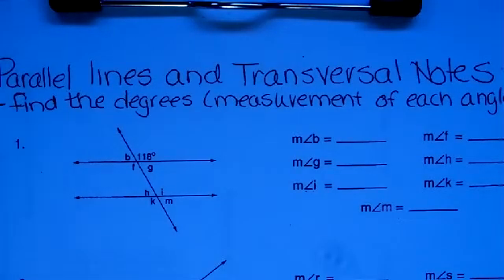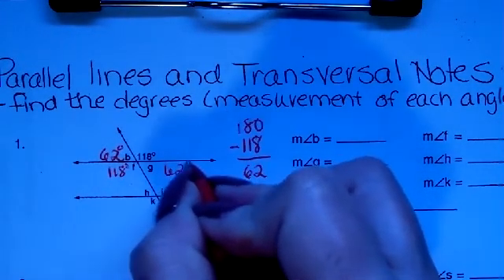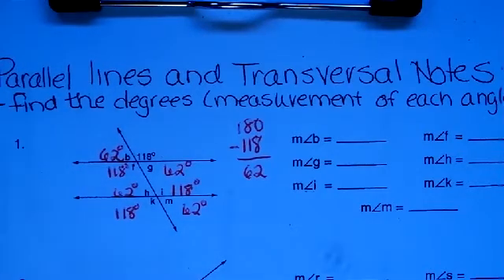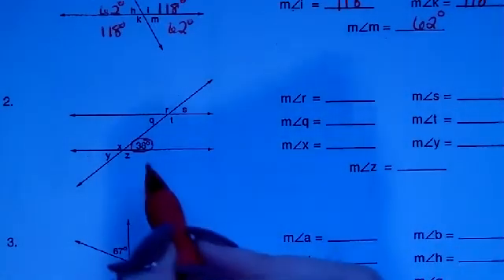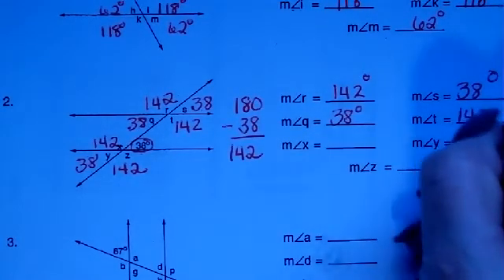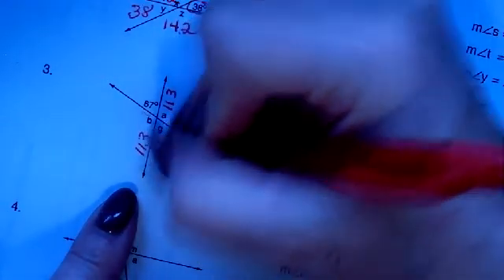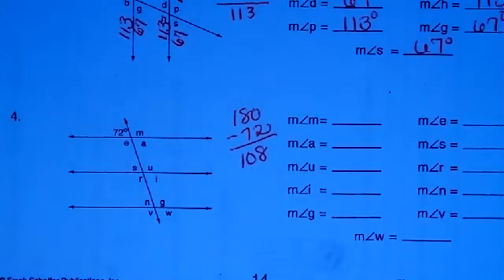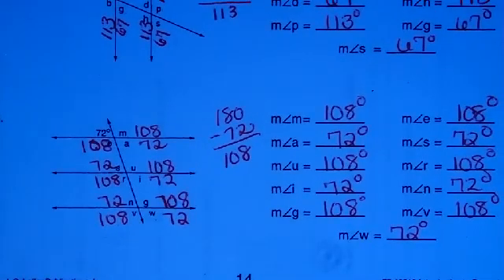Video Notes: Parallel Lines and Transversals